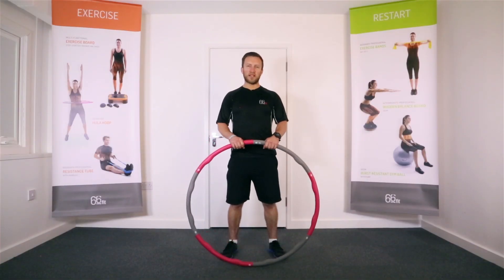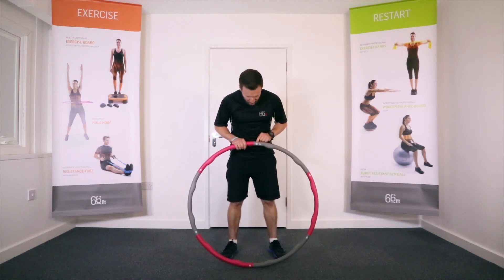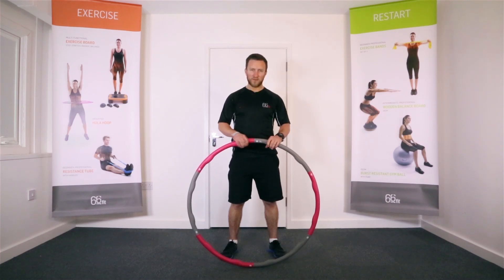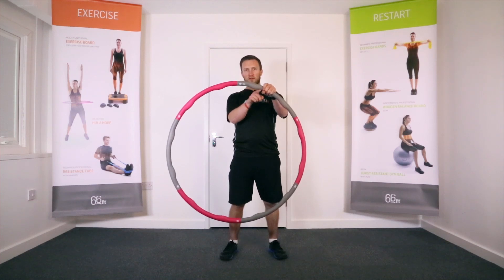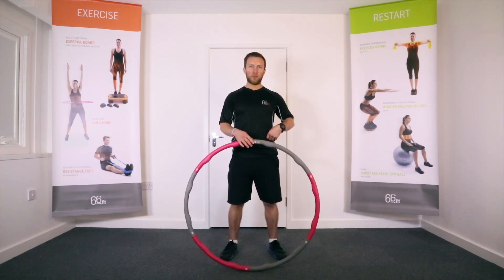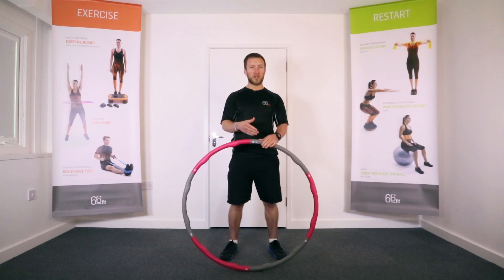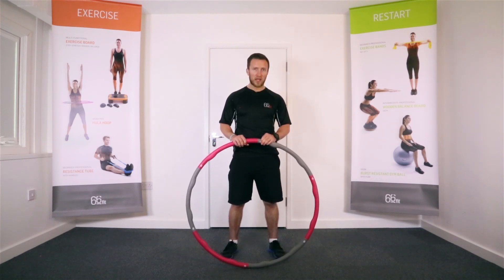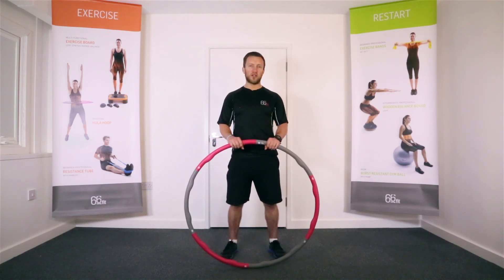66fit Weighted Hula Hoop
The Weighted Hula Hoop is designed to boost core muscle strength, tone abdominals, trim your waistline and aid weight loss.

SKU: BP-W009